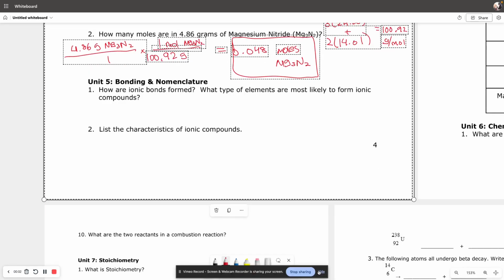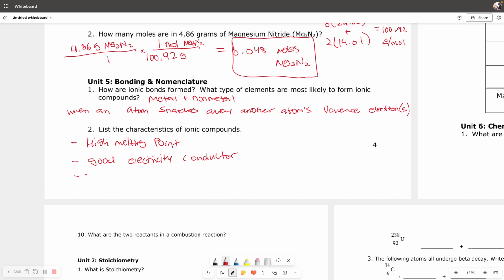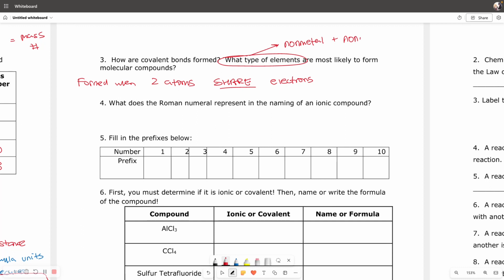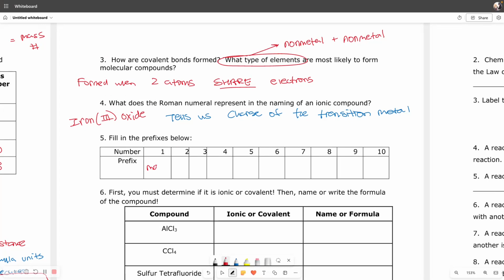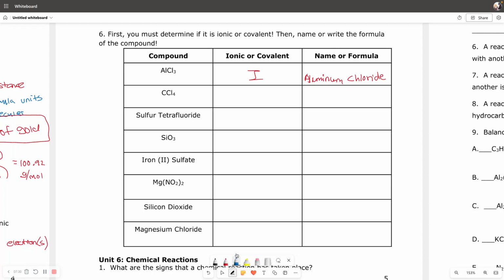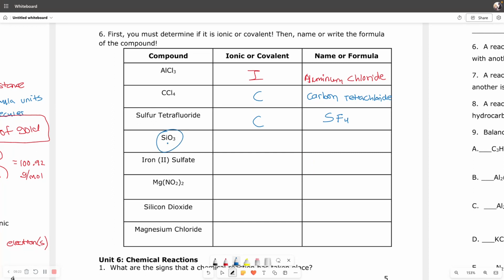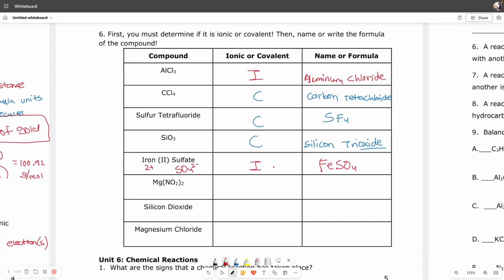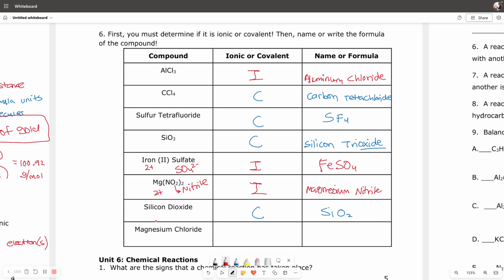ICP Semester 2 Final Study Guide Unit 5 (Bonding/Nomenclature)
Timestamp:

00:00 Start
00:09 Question 1
01:20 Question 2
02:57 Question 3
03:56 Question 4
04:50 Question 5
06:05 Question 6